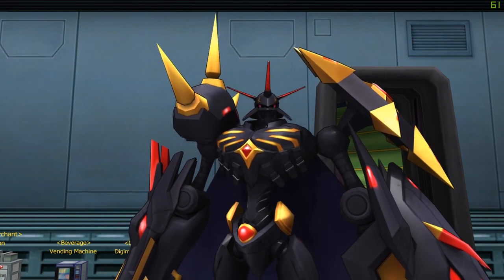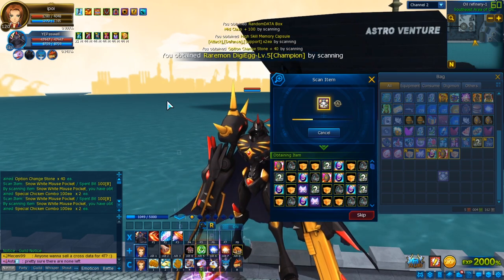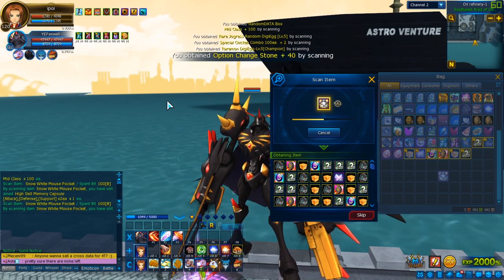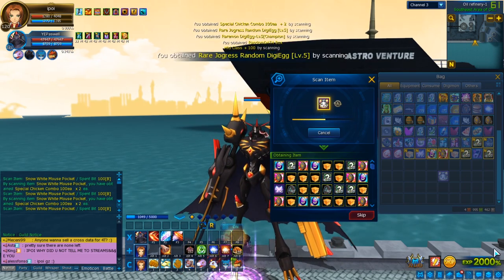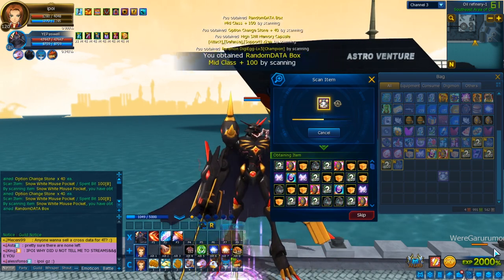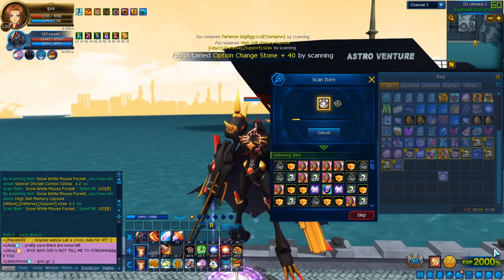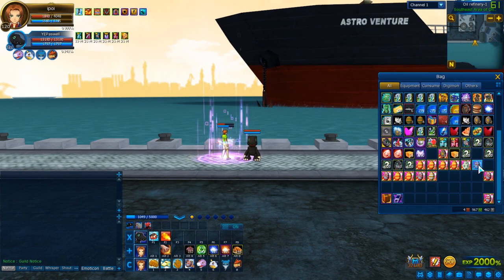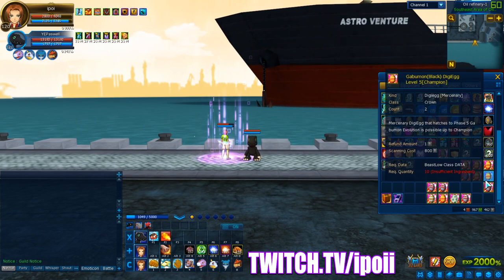200 x Snow White Mouse Pocket Opening | DMO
Today we gonna Open some Snow White Mouse Pocket Boxes.
The Original price of these Boxes would be 4000$ if bought without a Discount on GDMO.
Players of the Steam GDMO Version would have paid 3160$ due to the Steam Shop Discount.
(which also made all Items in the box Charbound)

Game:
Digimon Masters Online:
Digimon Masters Online or short DMO is a Massive Multiplayer Online Game.
The Global Version of Digimon Masters short GDMO is managed by a company Called Gameking
while the Korean Version of Digimon Masters short KDMO is beeing managed by the Main company MoveGames.
The Biggest Reason to play this game is the Digimon Franchise.
Many ppl still love Digimon games and Digimon Masters Online is the only 3D Digimon Online Game on the market.